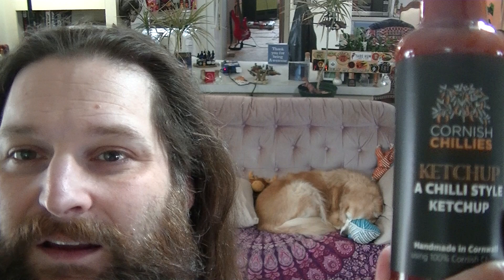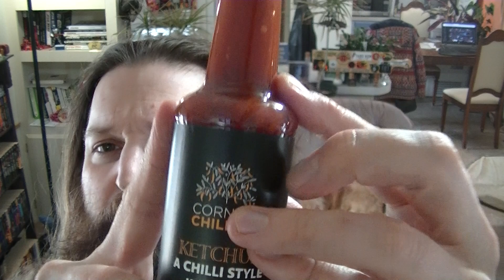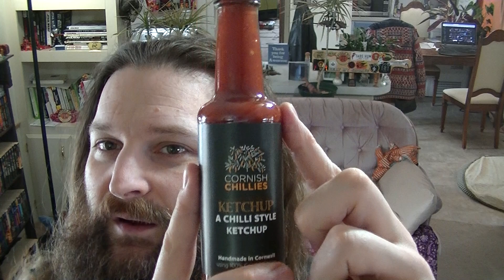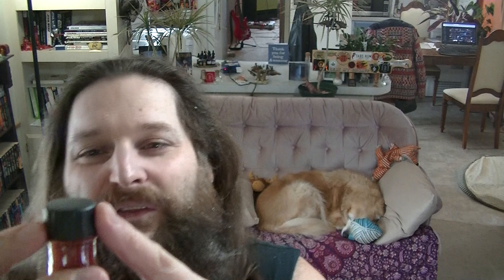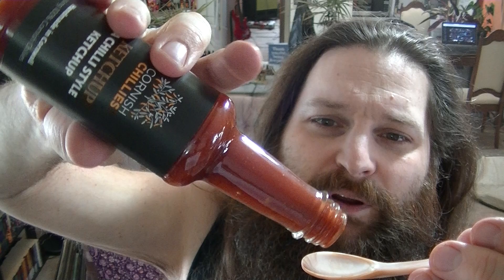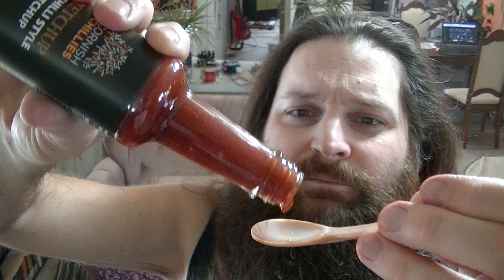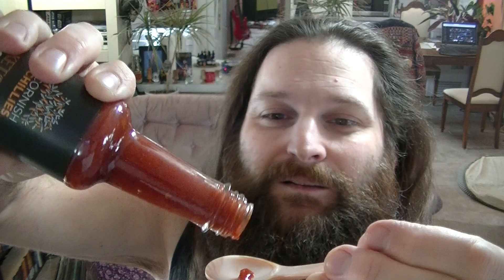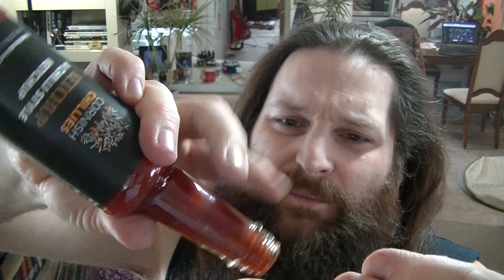Spicy Ketchup from Cornish Chillies in the UK!! Sent over from our awesome buds, Debbie and Frank!!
Hi; everyone! Welcome to Heat My Shorts!
Today I tried my first Spicy Ketchup. Debbie Bartram sent us an awesome gift containing some sauces from Cornish Chillies among other things.

This is Their Chilli Style Ketchup! I am really stoked on the combination of flavors, spices and textures going on here! It was a bit difficult to pour but once it was out; I just wanted more of it!

Thank you very much Debbie and Frank!!